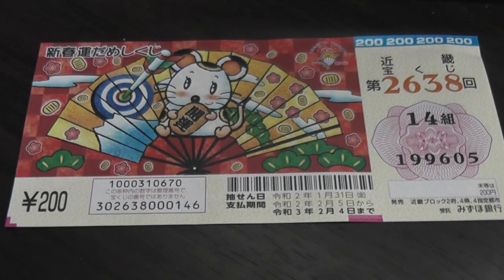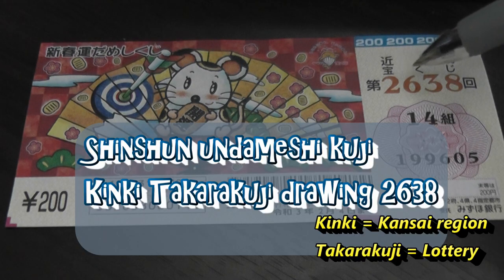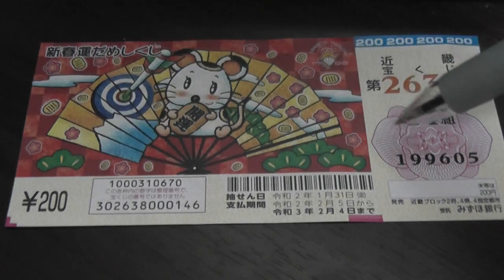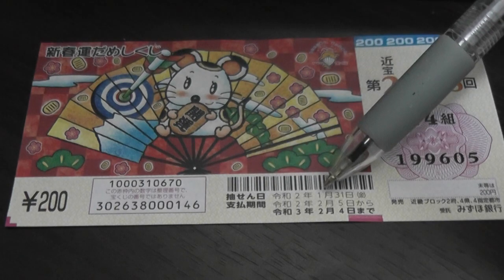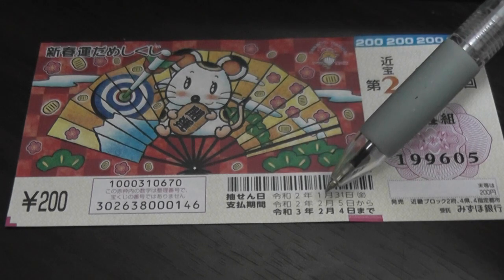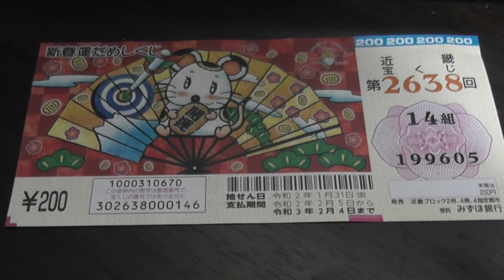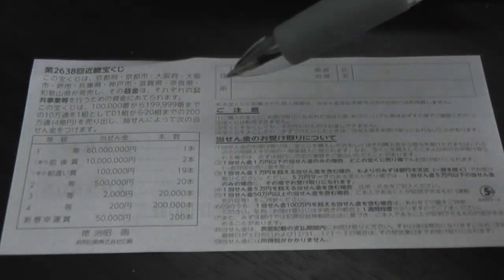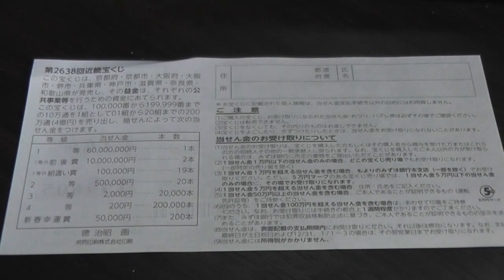Kinki takarakuji drawing 2638 新春運だめしくじ 60 Million YEN!!!!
Hi everyone! This takarakuji just came out! The top prize is a whopping 60 MIllion Yen!

Bingo 5,

Japan Lotto,

Japan sightseeing,

JAPAN,

Japanese banking,

Japanese culture,

Japanese language,

Japanese,

Japanican,

lottery,

takarakuji,

Tokyo,

visit Japan,